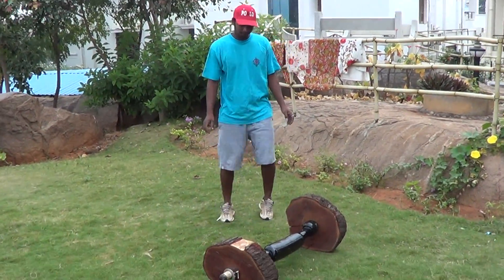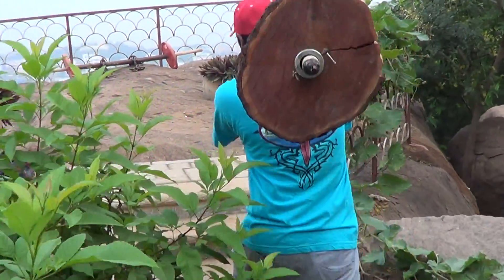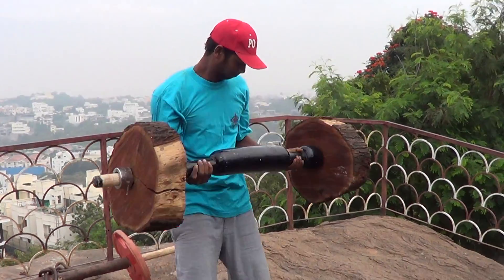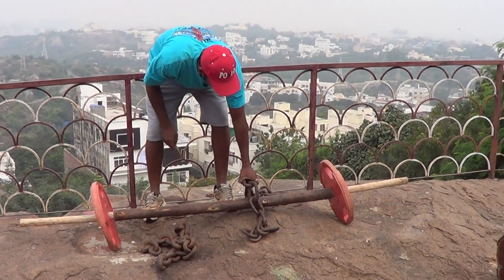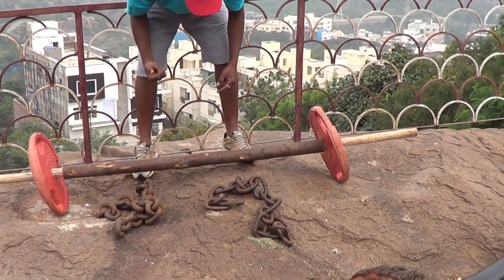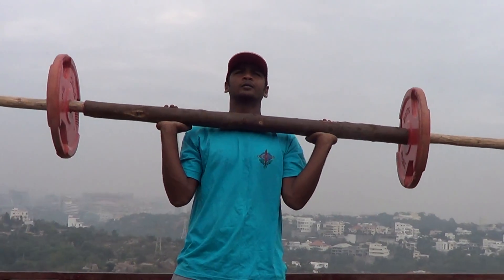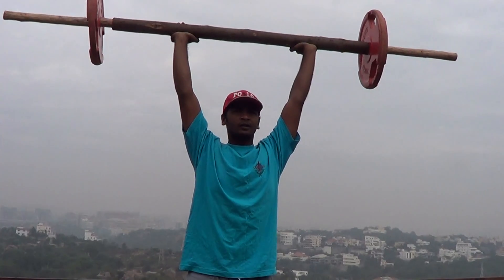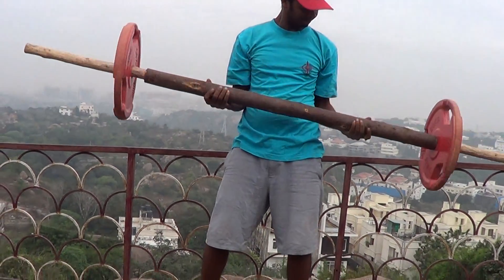HYDERABAD GREEN EARTH FITNESS / PART 405 / OUTDOOR PHYSICALITY 101.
NATURAL SELECTION.